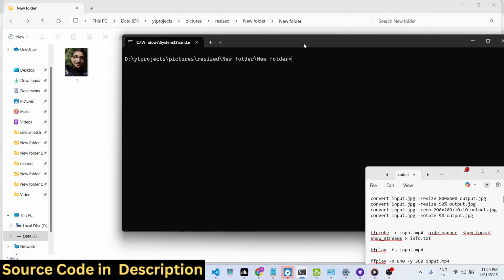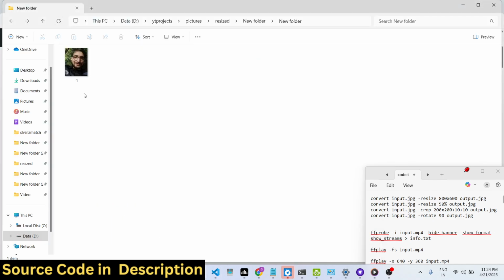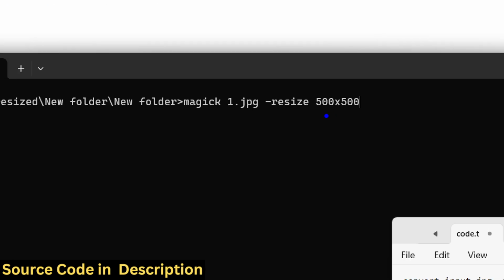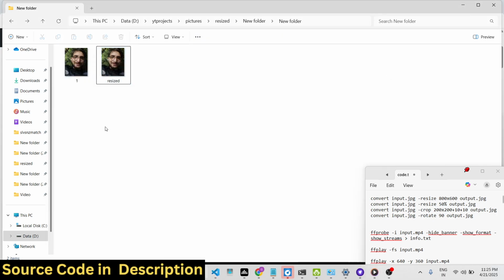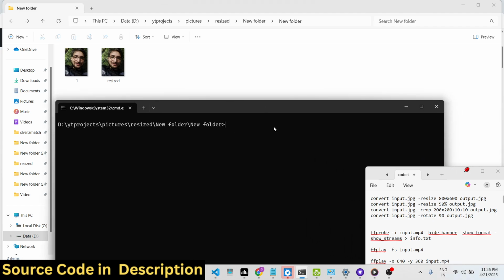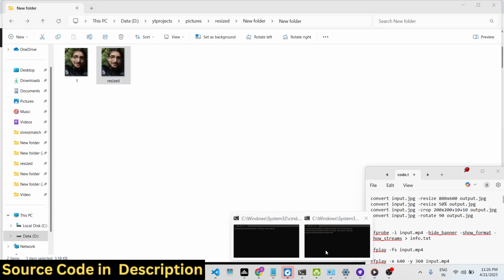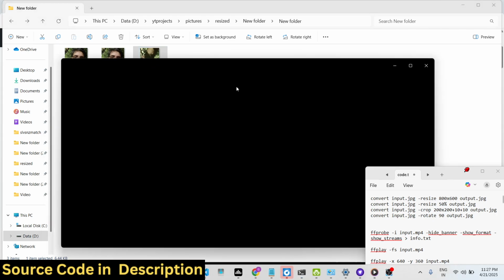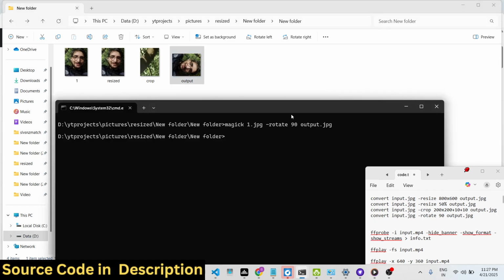Imagemagick Command to Crop,Resize & Rotate Images in Terminal Full Tutorial